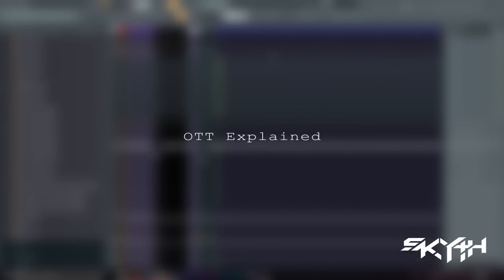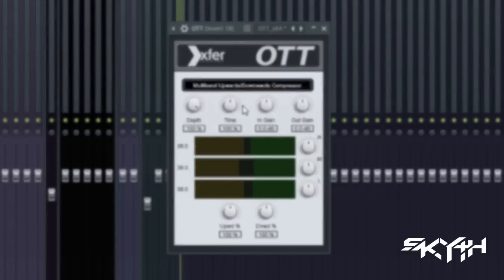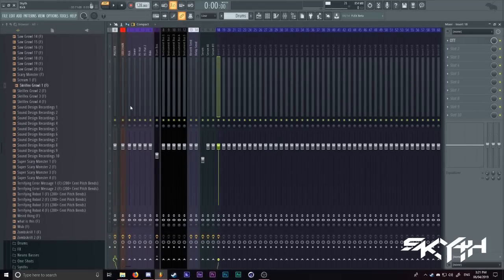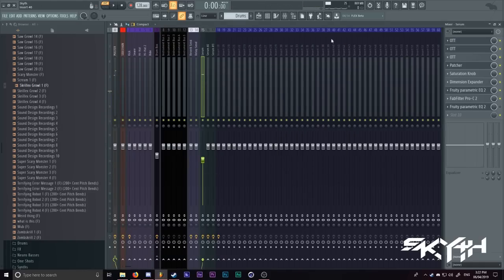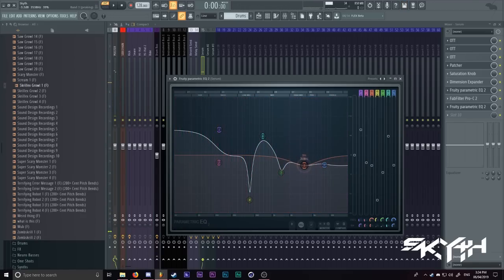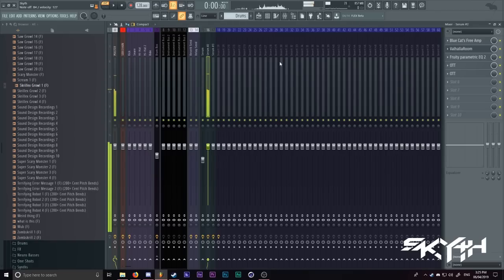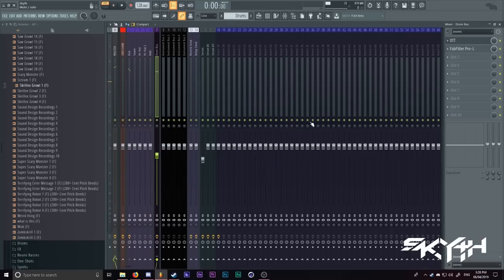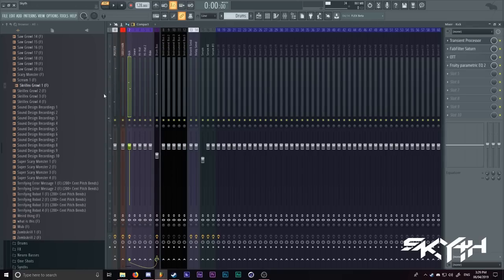OTT Explained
Hey guys! It's Skyth and today I'm going to show you all how OTT works, what it does, how to utilize it, as well as show you things to avoid or be cautious of when using this Plug-in. OTT is the Ableton Multi-Band Compression preset that, not too long ago, got a standalone version created by Steve Duda of Xfer. While The standalone version is not exactly like the one you see in Ableton, it still gives amazing results if done right.

The day I recorded this was on Ray Volpe's Birthday, so happy birthday Ray!!!